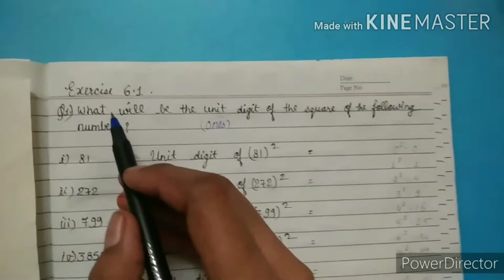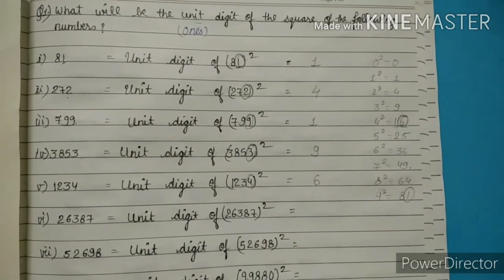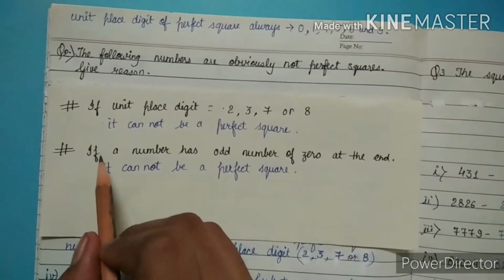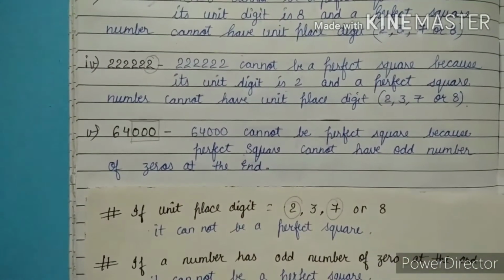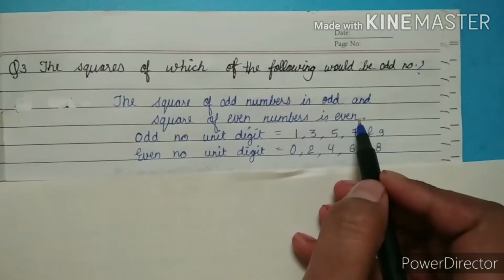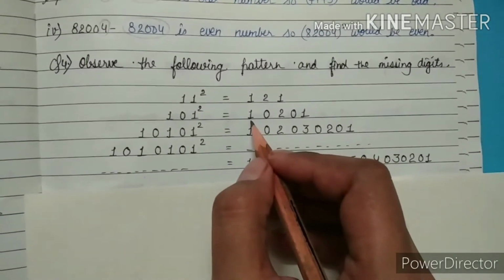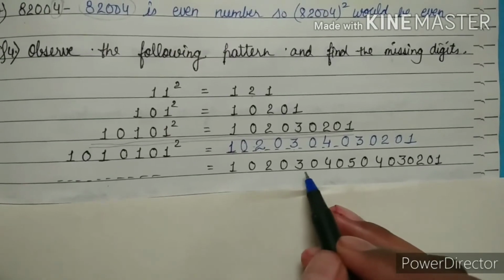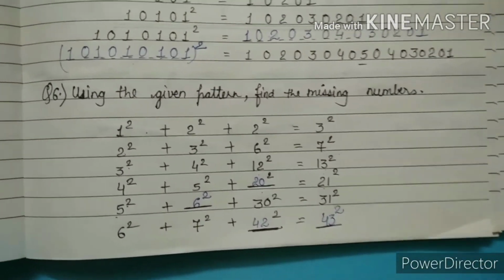Mathematics/Class-8/Chapter- 6/Square and Square roots/Ex 6.1/Q 1,2,3,5,6 solutions/Q4 do yourself